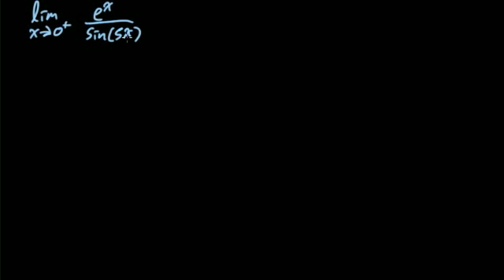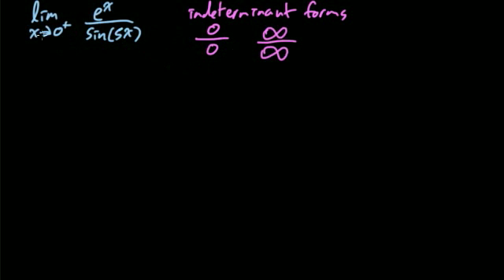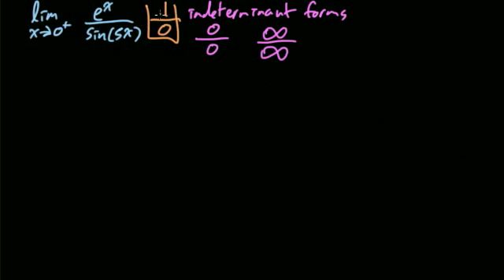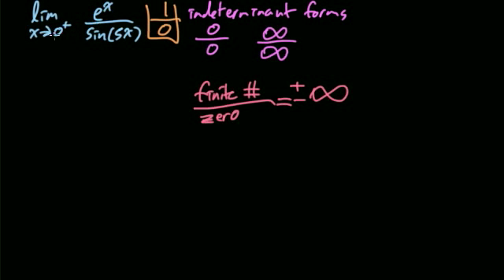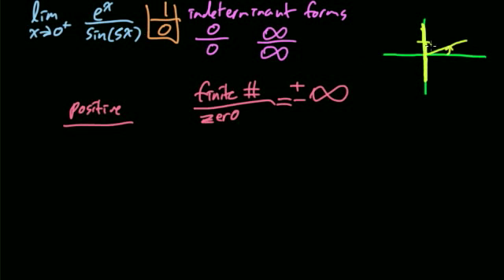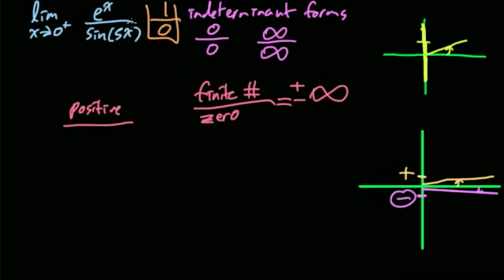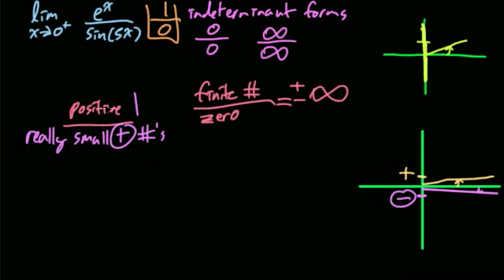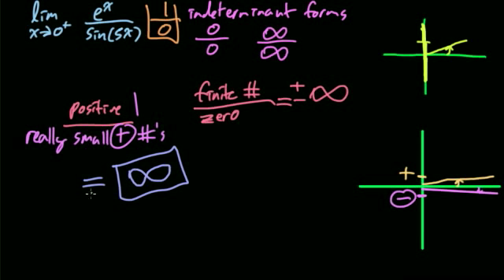Calc 1 Final Review 12